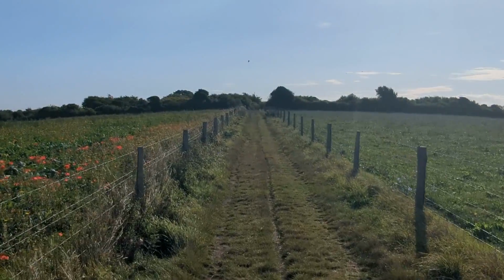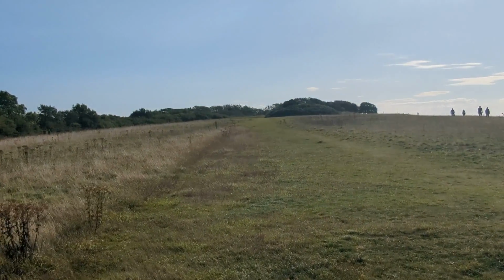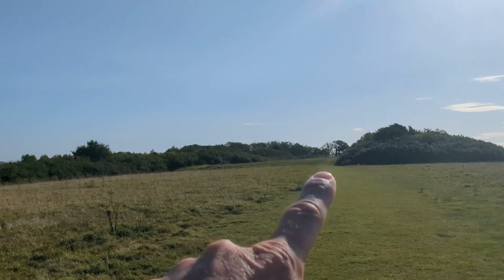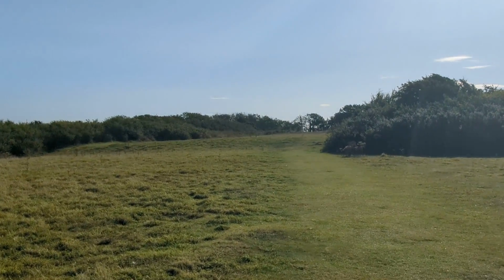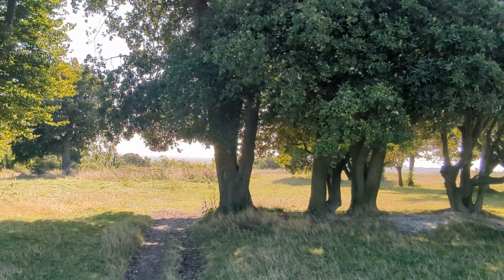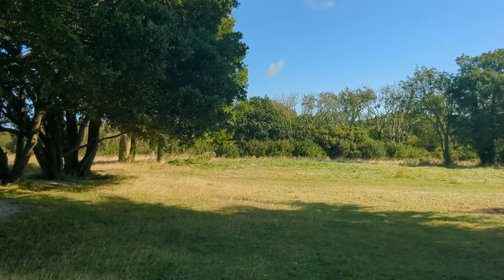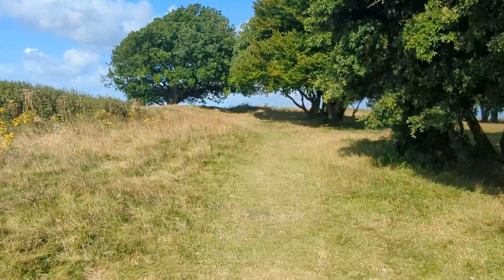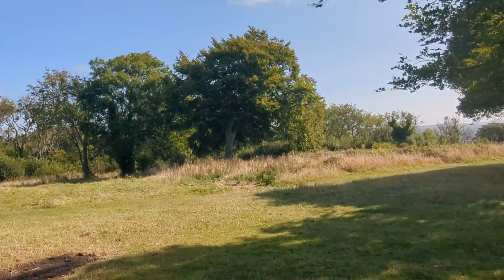Are hillforts a defensive structure?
After spending some time to the west and seeing the chain of hillforts from resource rich Cornwall, I wondered if supposed hillforts we used as fixed campsites along the transport routes to the east